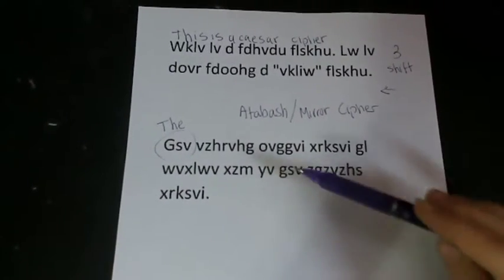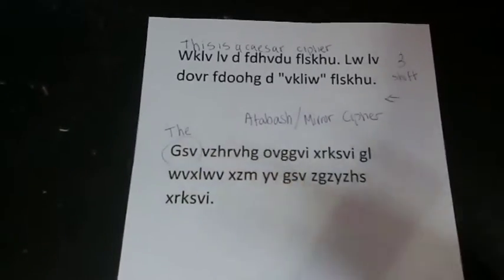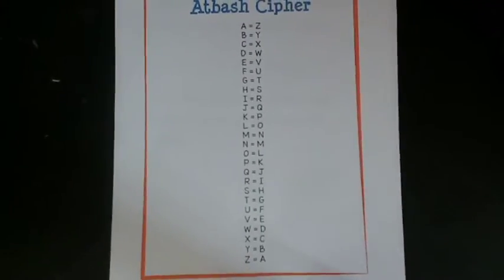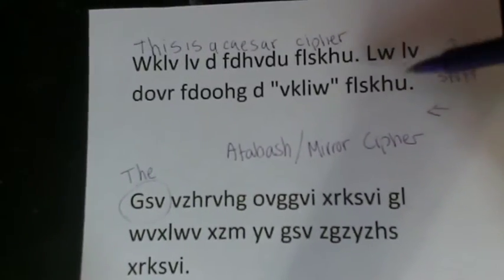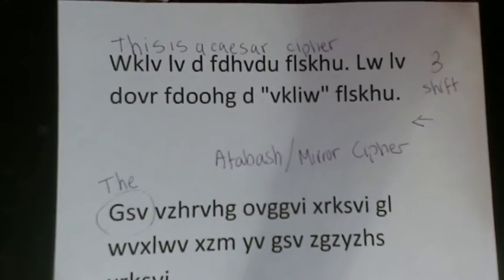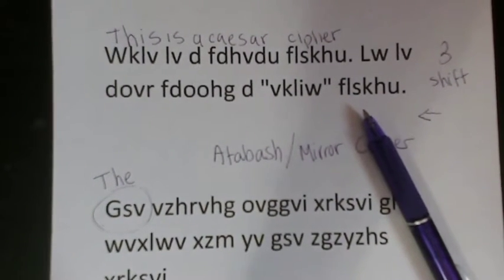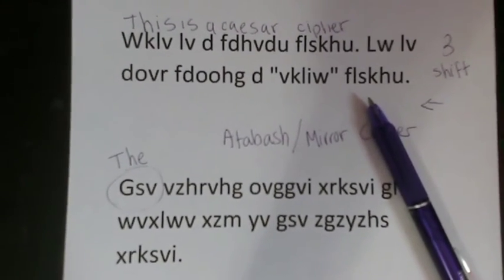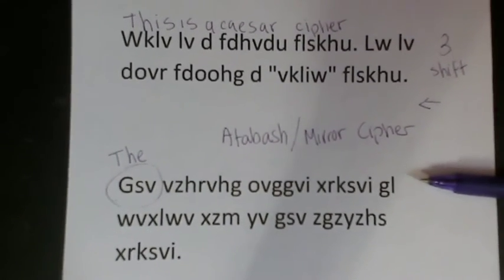(SPOILER FREE) What do I do with these letters? Identifying common letter ciphers in Hunt a Killer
Got a bunch of jumbled up letters? Let's see if we can figure it out!